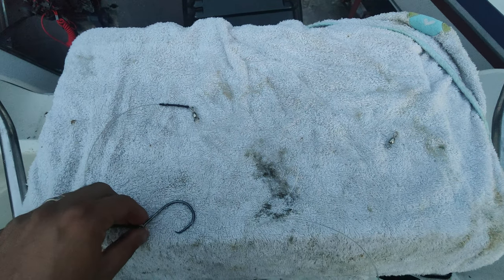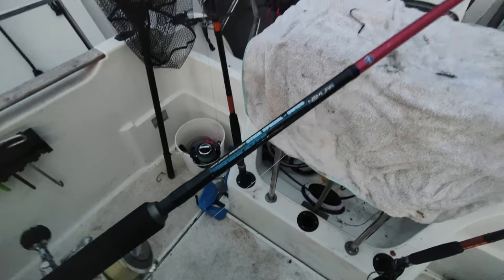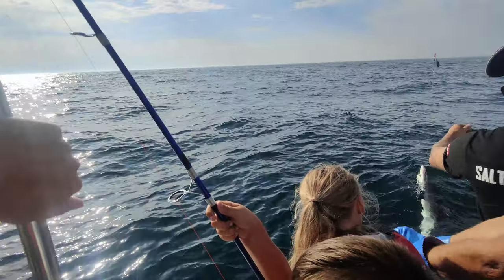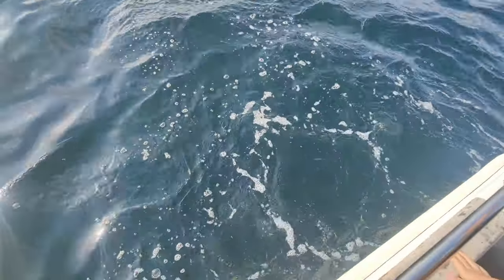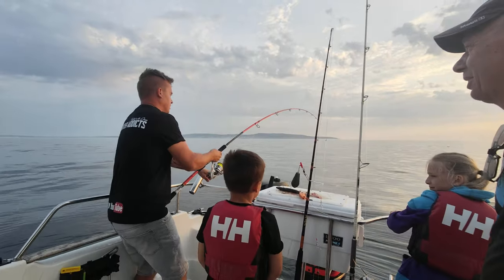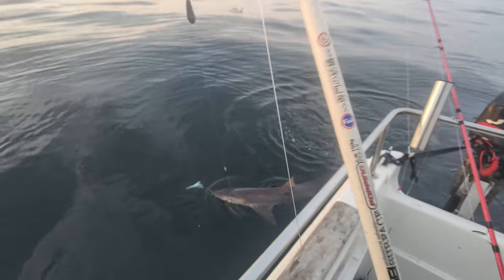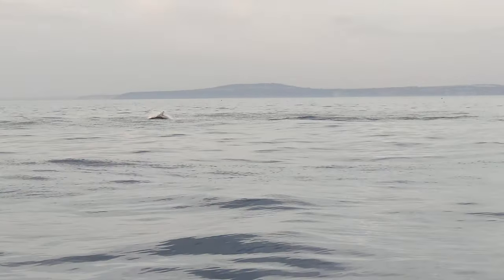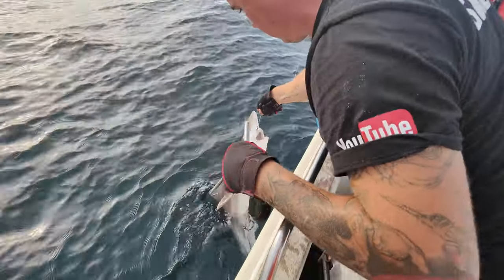Tope fishing in Cornwall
The episode follow us Tope fishing in Cornwall
We show you how we catch Tope.

We have found boat fishing very effective for these.

Tackle:

Nomura popping rods sw120 and sw150
Penn spinfisher 6500 reels
custom Saltwater addicts tope traces